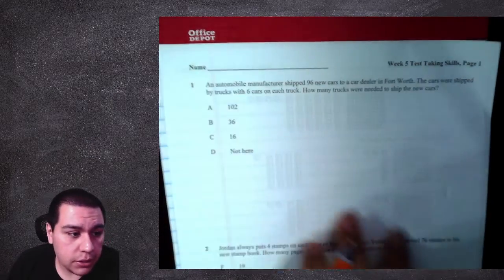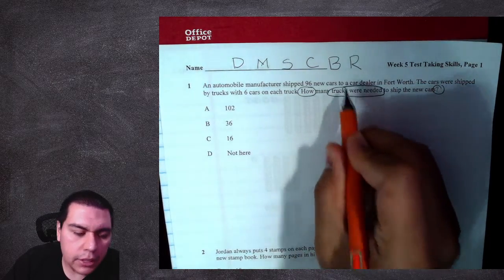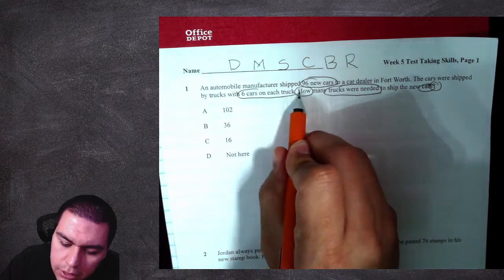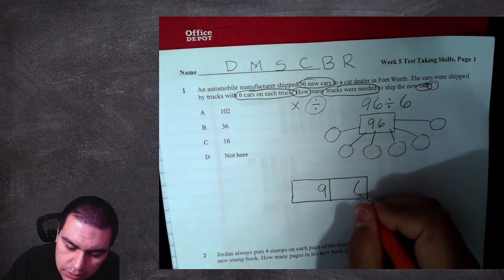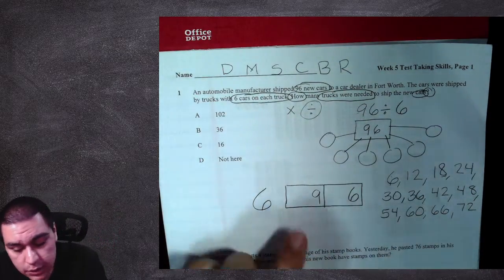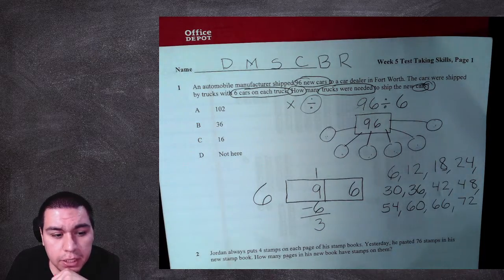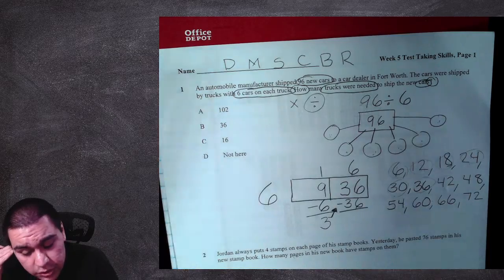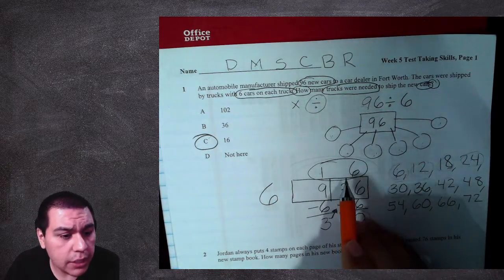Division Test Taking Skills Pt 1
A video review for our division test